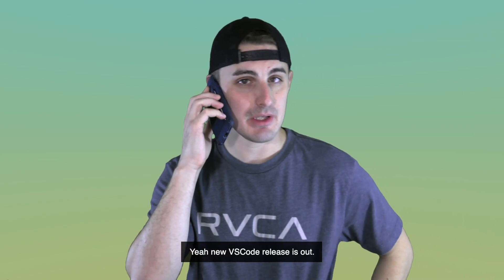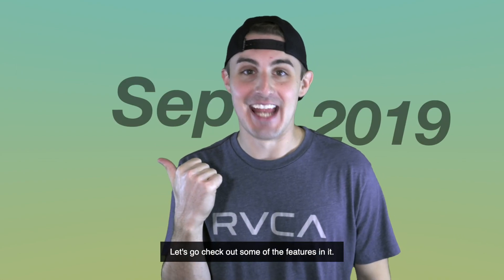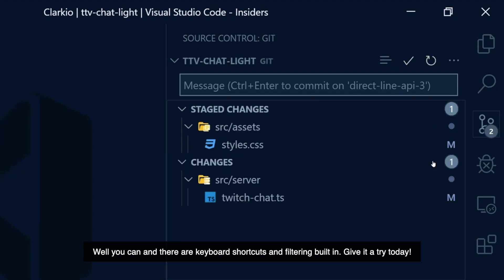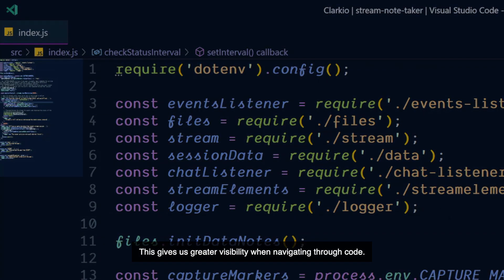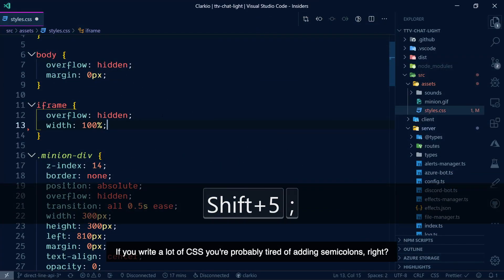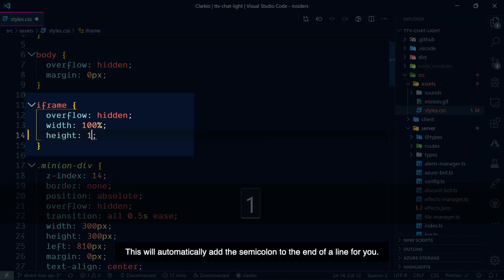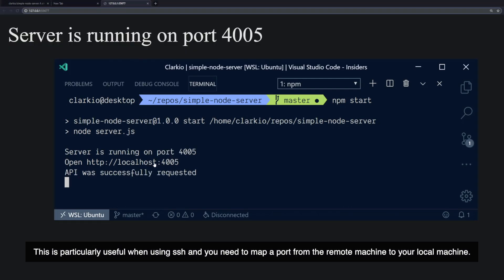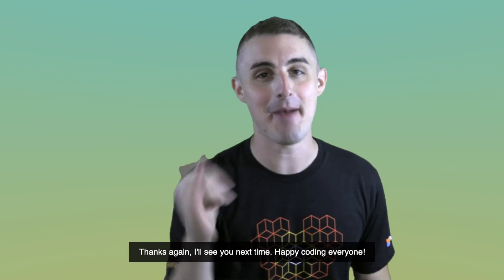Visual Studio Code Release Highlights - September 2019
Highlights of some of the latest features found in the September 2019 release of Visual Studio Code.